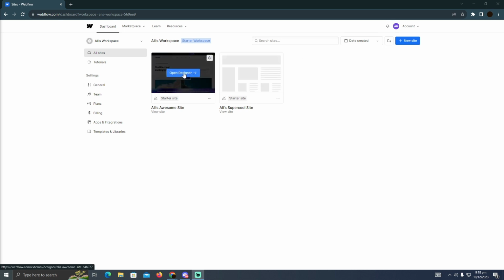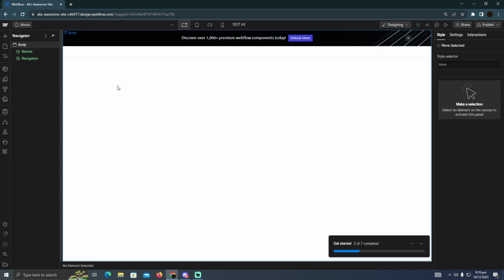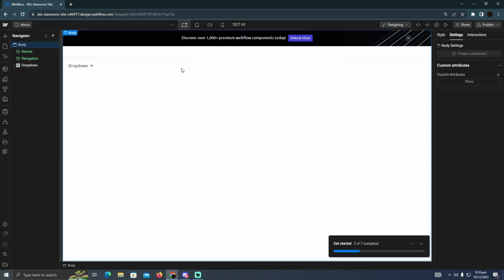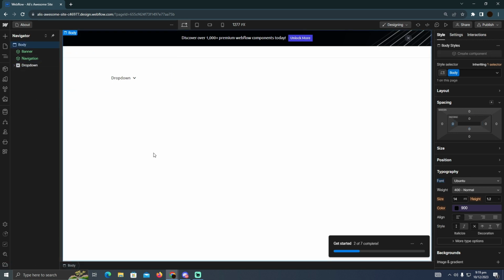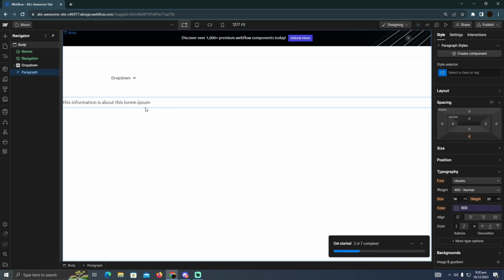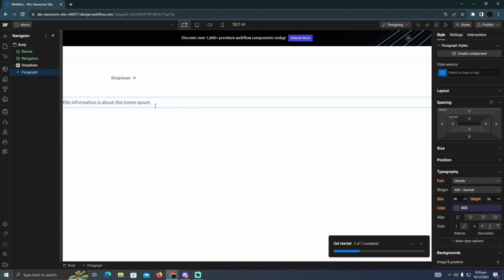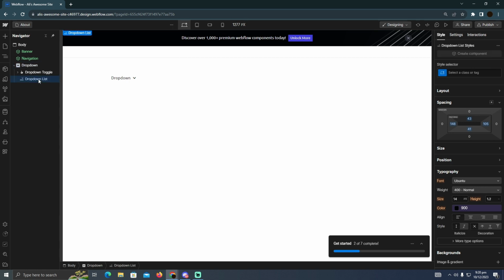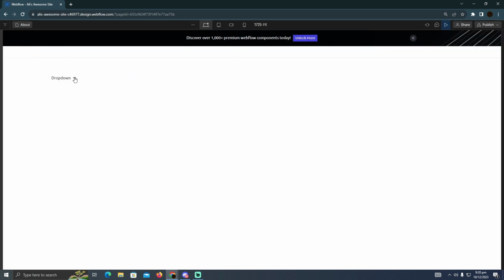HOW TO CORRECTLY CREATE ACCORDION IN WEBFLOW 2025! (FULL GUIDE)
Enhance your Webflow design skills in 2025 by mastering the art of creating accordions! This step-by-step guide demonstrates the correct way to build accordions, adding interactivity and organization to your web projects.

0:00 INTRO
0:04 TUTORIAL